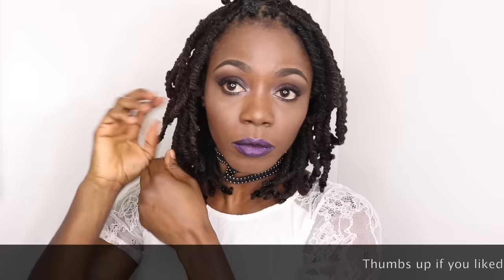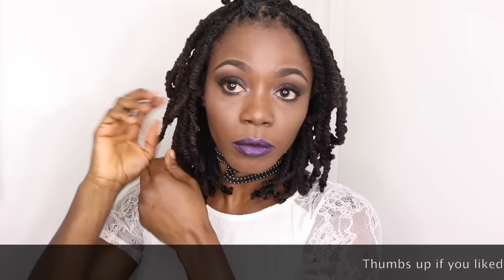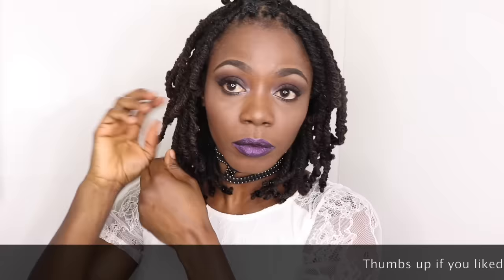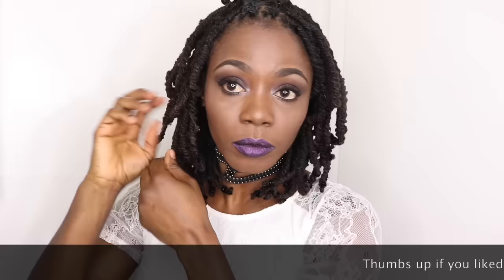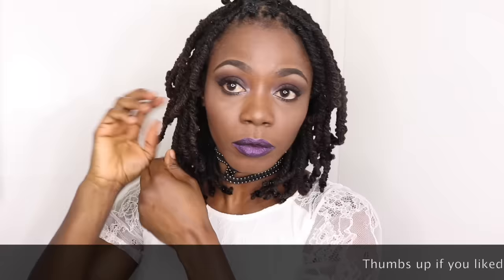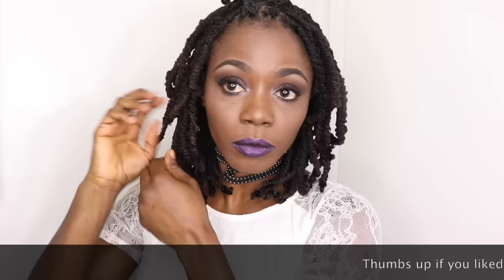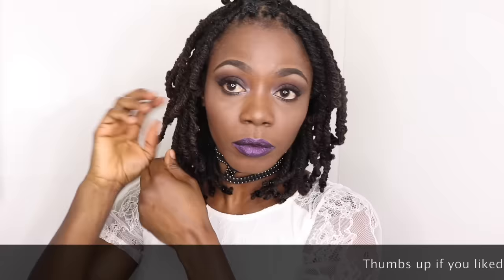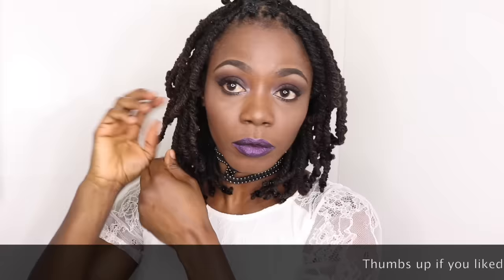Styling Locs While Wearing Pipe Cleaners/Loc Tutorial/Jungle Barbie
Today, I will share a simple loc hairstyle you can do when you are waiting for your pipe cleansers to dry. This is suitable for any loc length (long, medium or short length locs).

💈How to Do Pipe Cleaner Curl on Locs

💈How to Prepare your Hair for Bed with Pipecleaners

Face
Makeup Forever Ultra Foundation--R530

Kat VonD Lockit Translucent Powder

LA Girl Concealer-- Orange

Kat Von D Lockit Creme Concealer--

Milani Trifecta Mascara--Black

Pure Cosmetics Eyeshadow Palette

WetNWild Eyebrow Kit--Ash Brown

Thejunglebarbie

XOXO,
JB